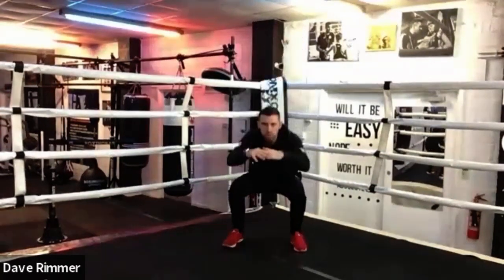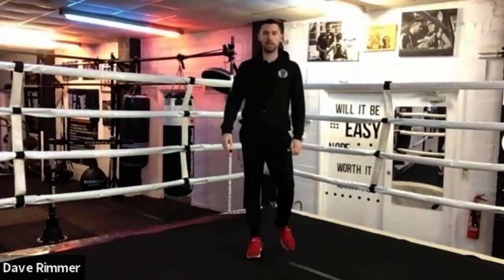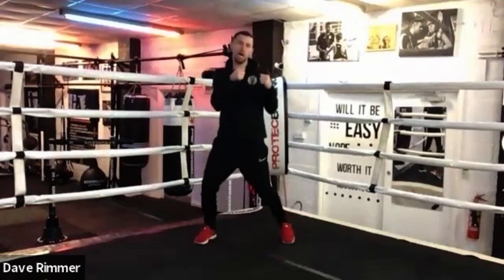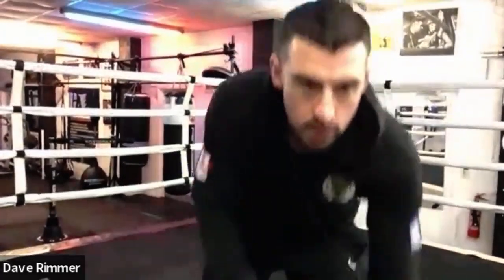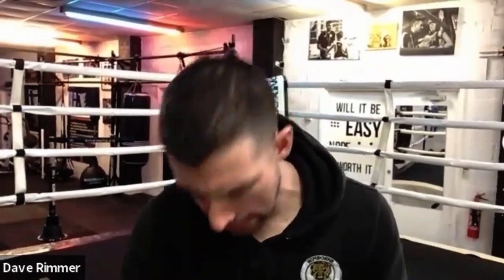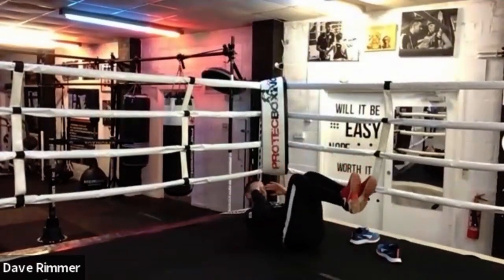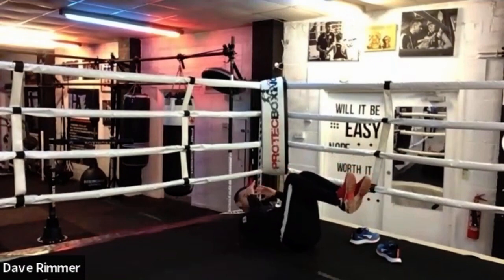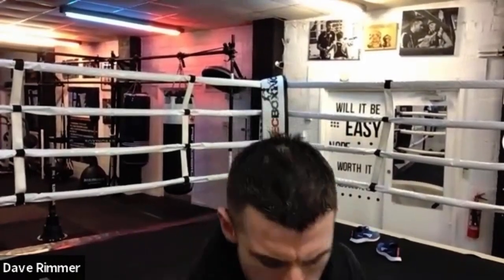Home Boxing Workout | 30 Minute Zoom Boxing Fitness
Jump on our 30 Minute Zoom Boxing Fitness Session and get a great 30-minute Boxing Fitness workout

Hey this is Wimborne ABC

This channel is designed to help you with your boxing no matter what level you are at.

We post regularly and cover at Home Boxing Fitness, Boxing Tutorials, and Strength and Conditioning for Boxing